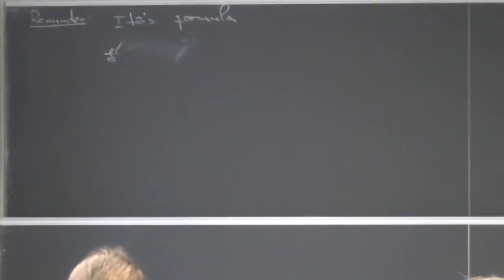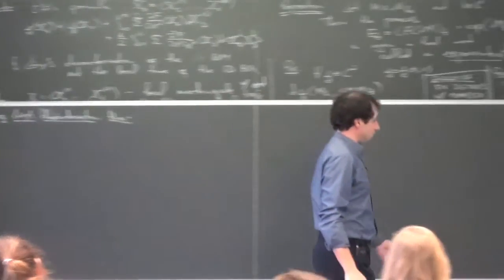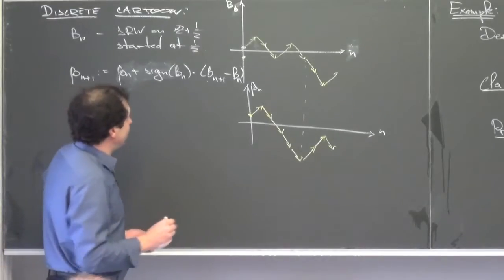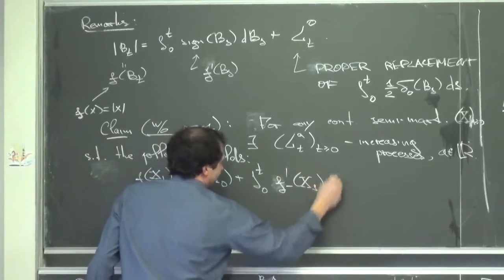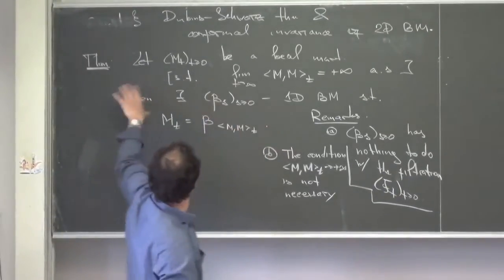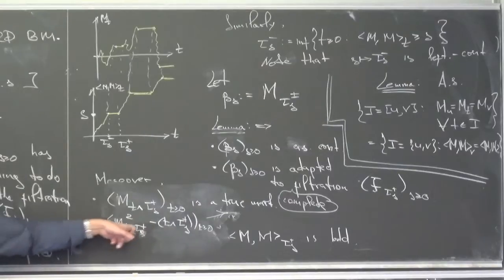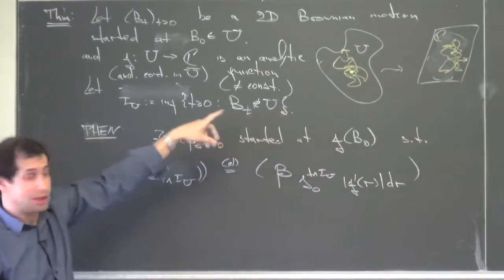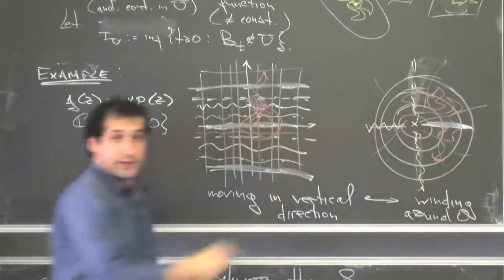NCCR SwissMAP - Brownian motion and stochastic calculus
NCCR SwissMAP - Master Class in Planar Statistical Physics Brownian motion and stochastic calculus by Chelkak Dmitry (10 Dec 2015)